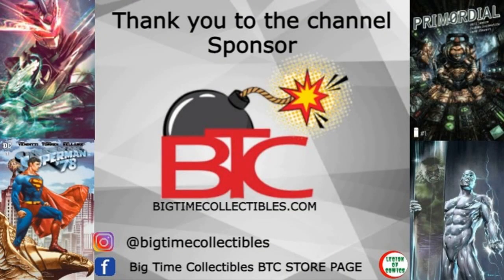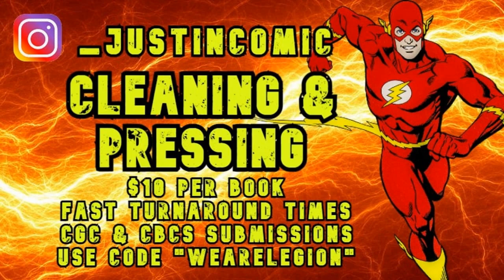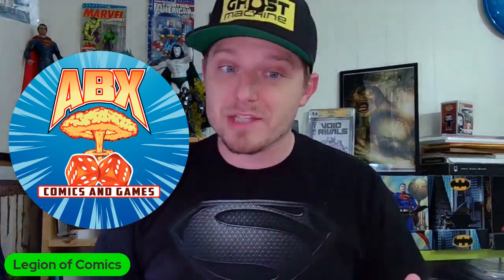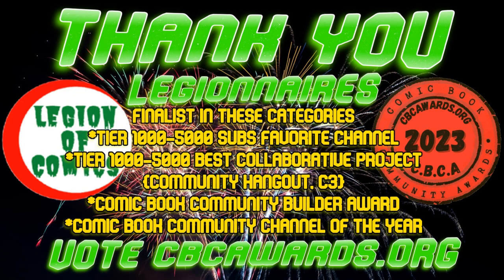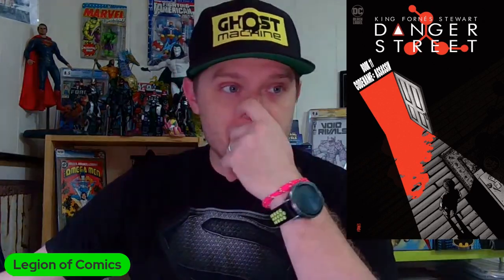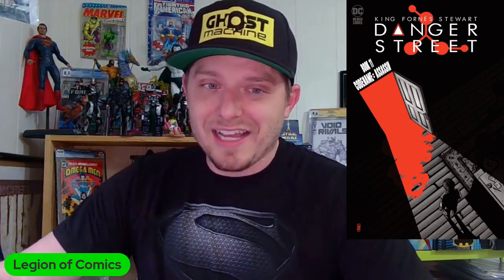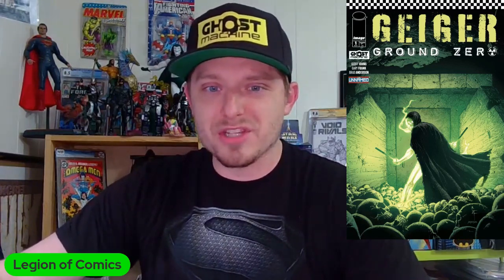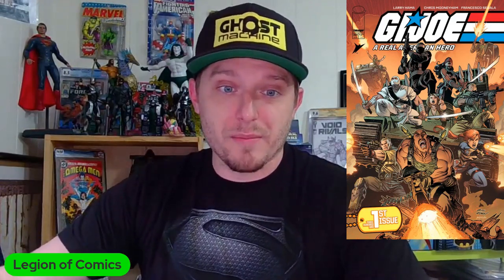Top 10 New Comics November 15th 2023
Join the Legion for the Top 10 New Comics November 15th 2023

Intro designed by: C List Eman
if your intrested in getting a custom intro, contact Eman on Instagram